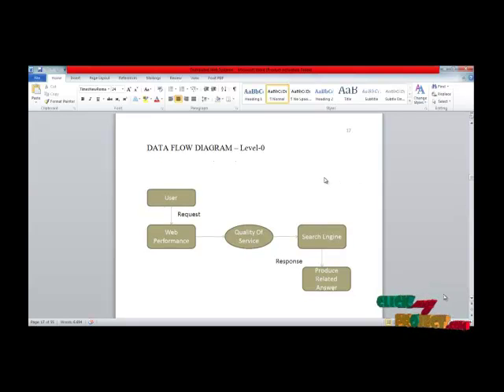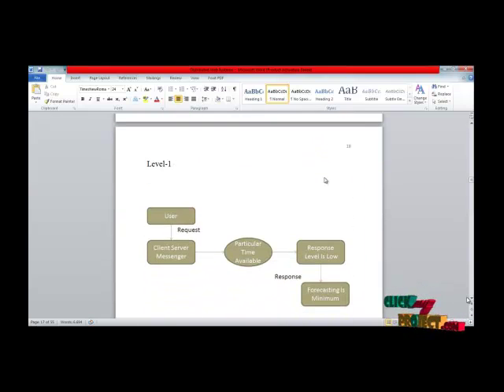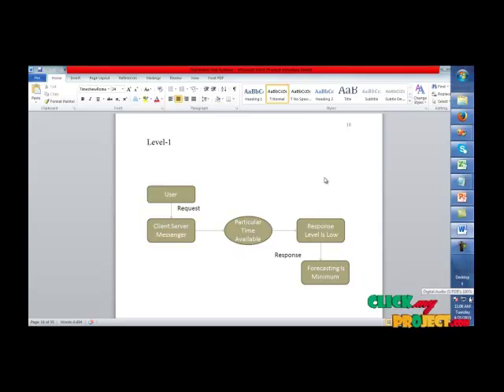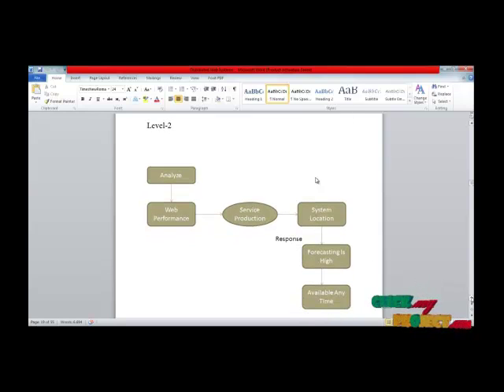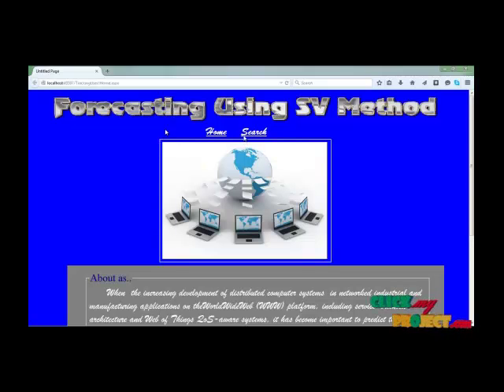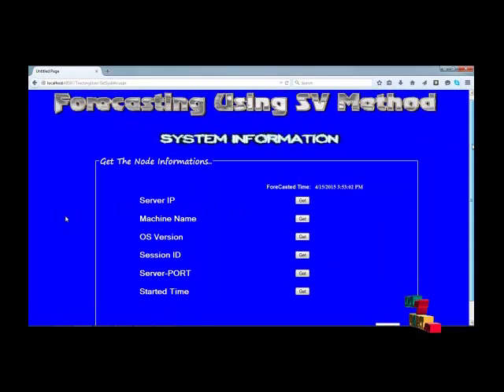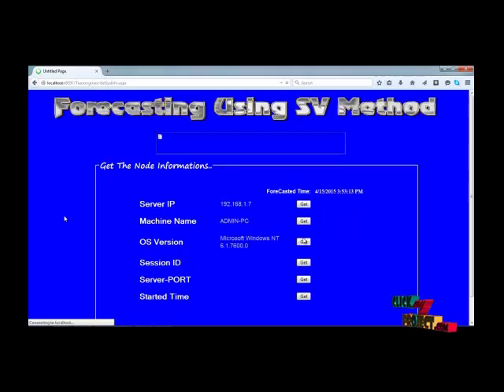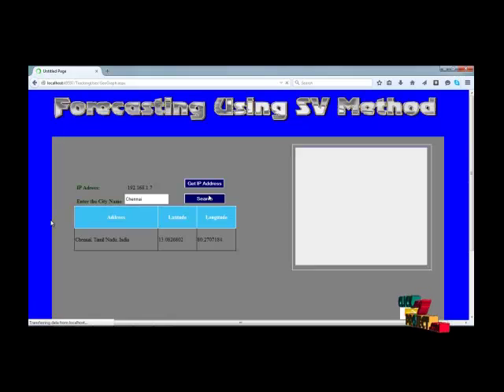Final Year Projects | Distributed Web Systems Performance Forecasting